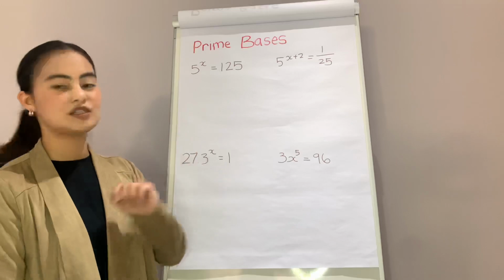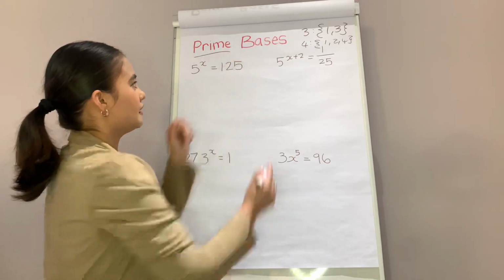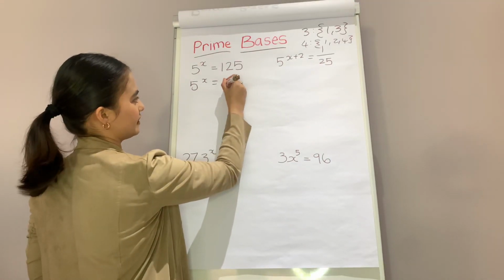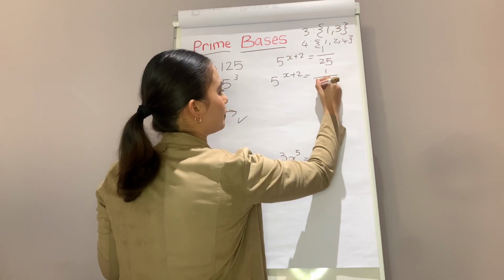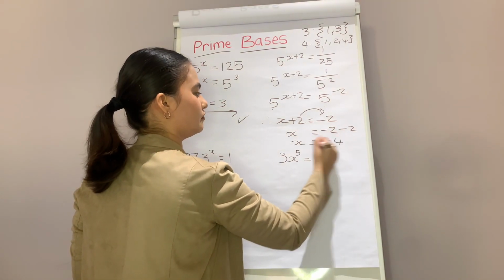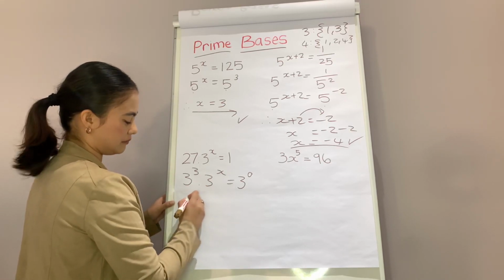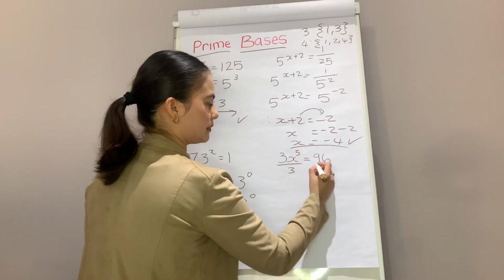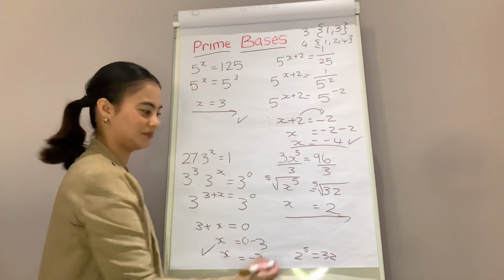Prime bases in equations | Grade 9 mathematics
Grade 9 lesson on prime bases

We cover the difference between prime and composite numbers.

Through 4 examples we have illustrated how to apply prime bases in equations to solve for x.

These sums are CAPS aligned for grade 9 mathematics and this principle follows through to grades 10, 11 and 12.